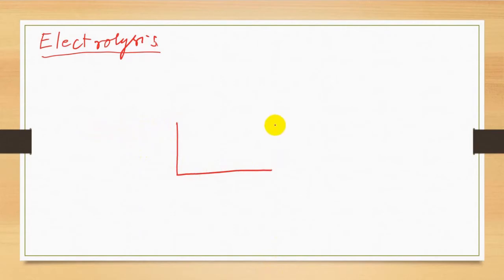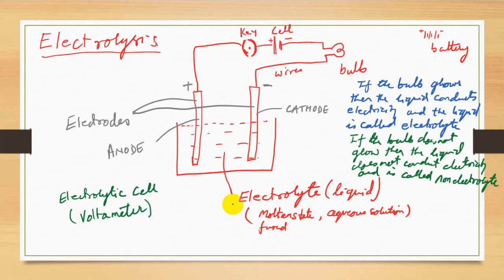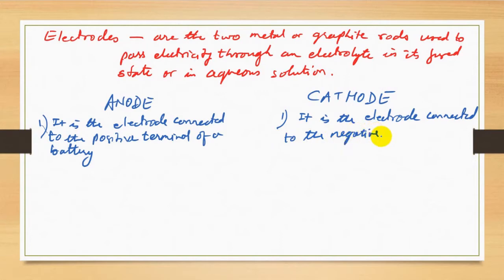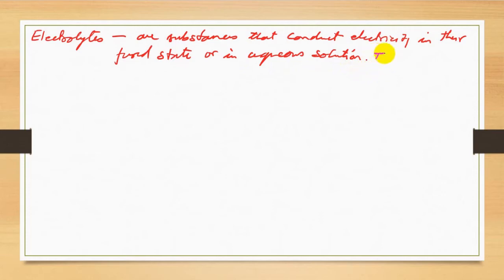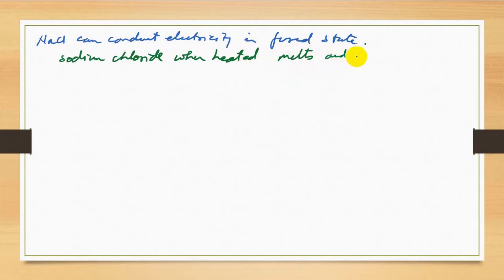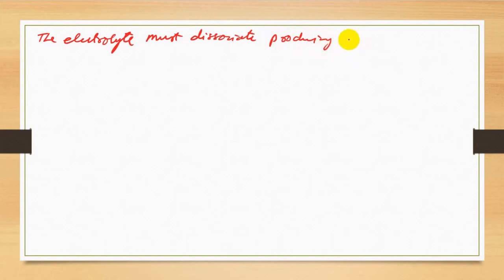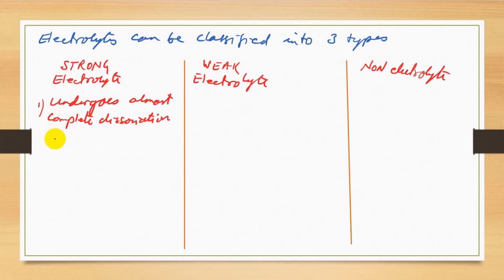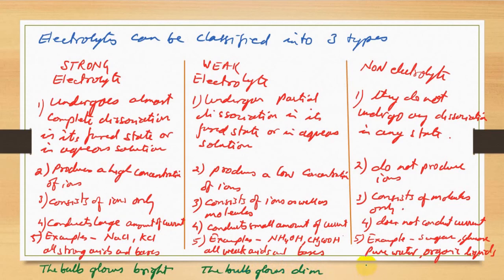CLASS 10 II CHEMISTRY II ELECTROLYSIS II LECTURE 1